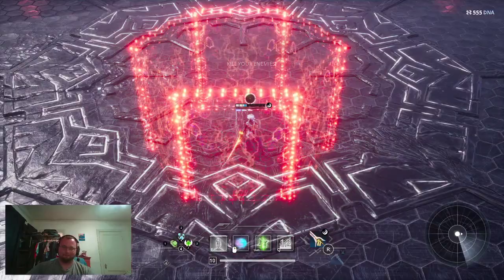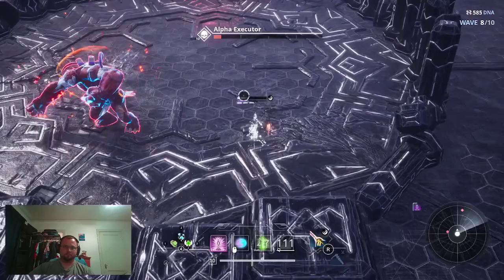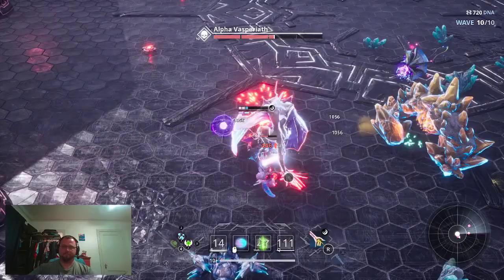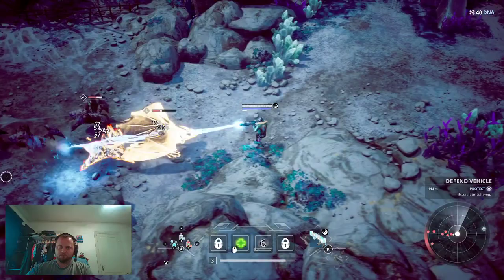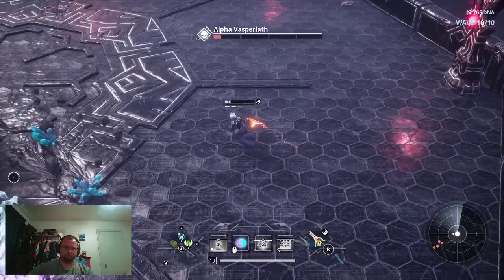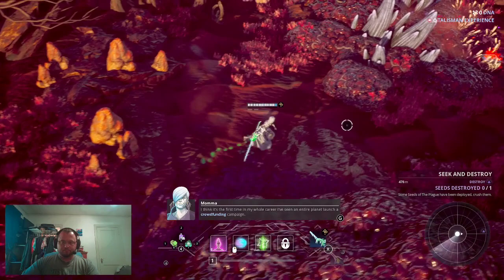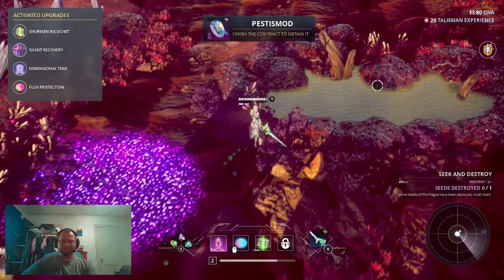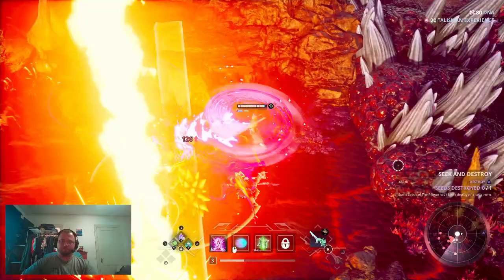Killsquad Critique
Killsquad (2019) Game Critique after about 8 hours of content.